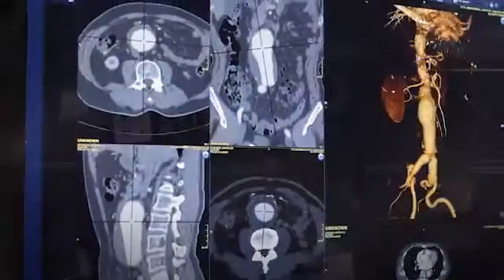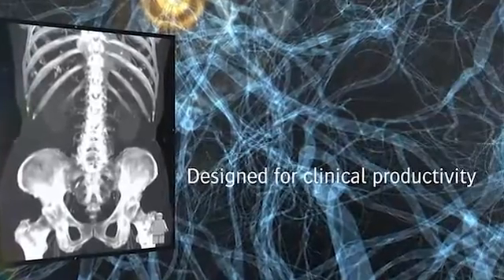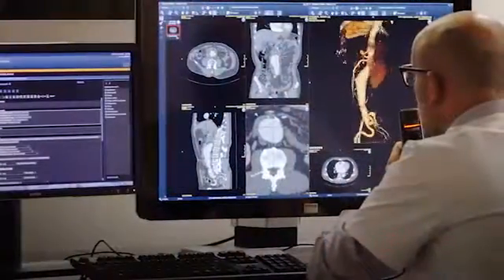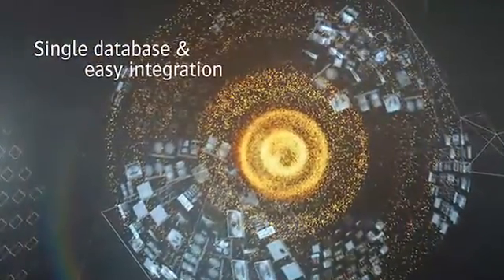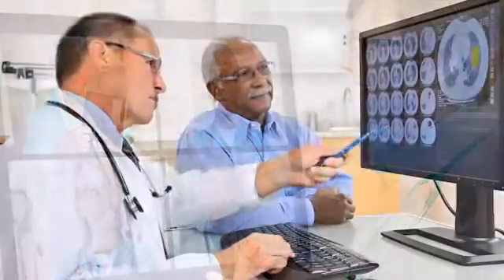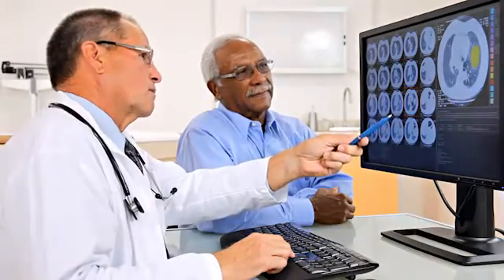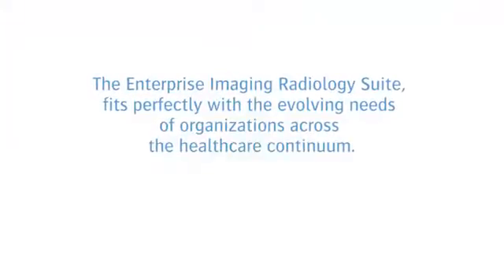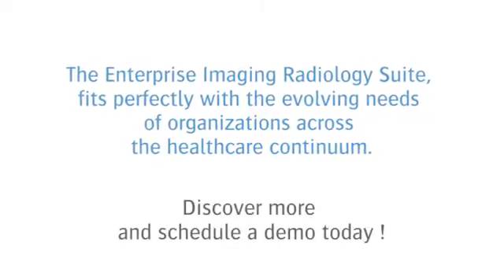Enterprise Imaging for Radiology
The Enterprise Imaging Radiology Suite will change the way you think about image and data management.
This unified imaging platform is powerful and highly intuitive, designed to maximize clinical productivity and lower total cost of ownership
Features including task based workflows, native processing tools, user defined display protocols, sectional reporting,… all contribute to a highly automated workflow.